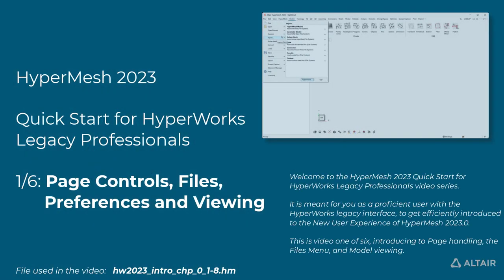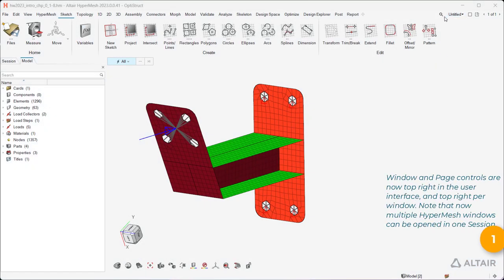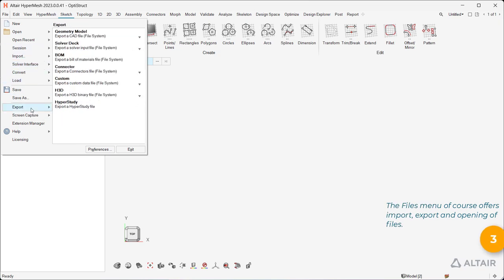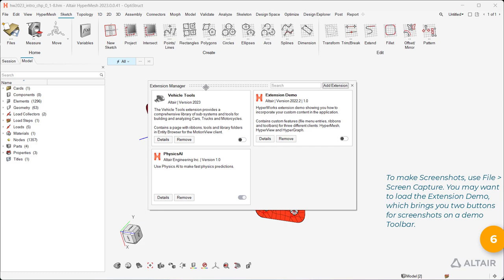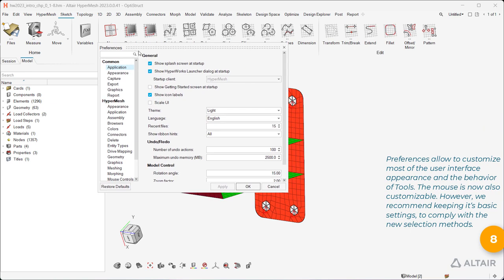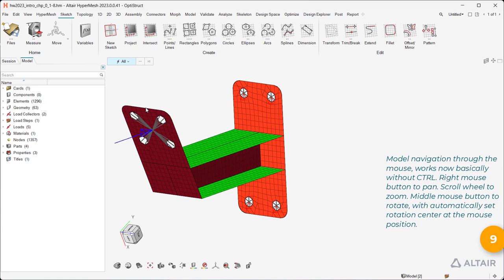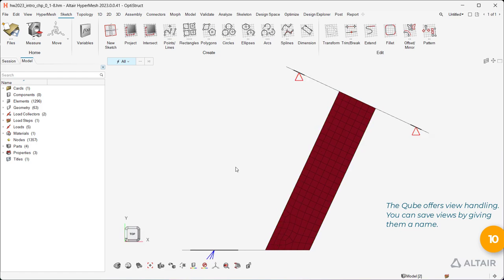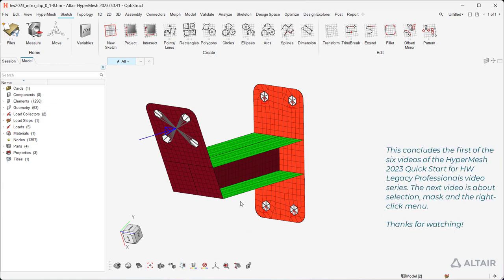Page Controls, Files, Preferences and Viewing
Meant proficient users with the HyperWorks legacy interface, to get efficiently introduced to the New User Experience of HyperMesh 2023.0.

This is video one of six, introducing to Page handling, the Files Menu, and Model Viewing.

Download the file used in the video the Altair Community, to follow what you see in HyperMesh yourself: